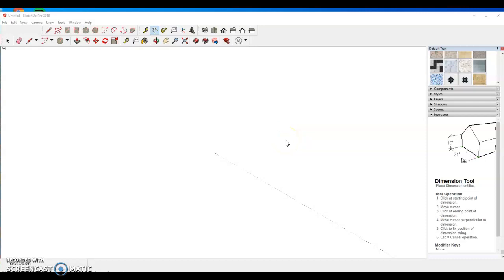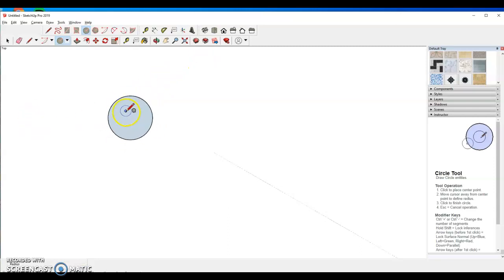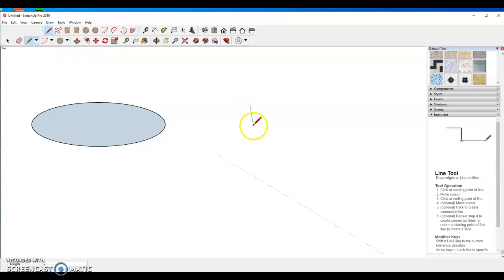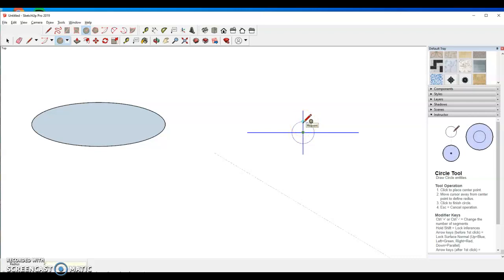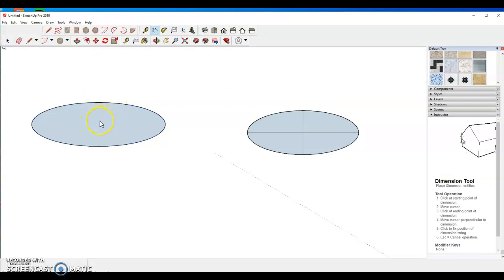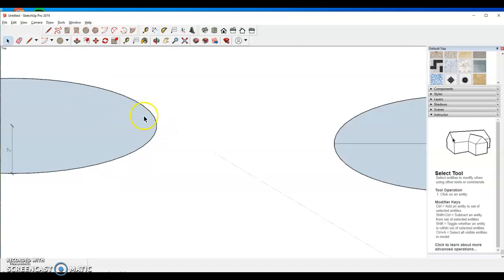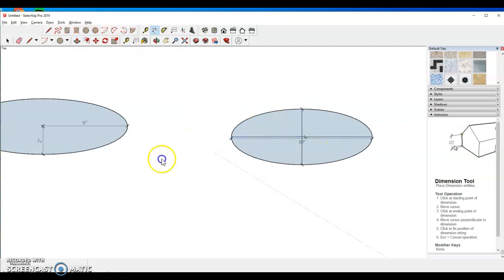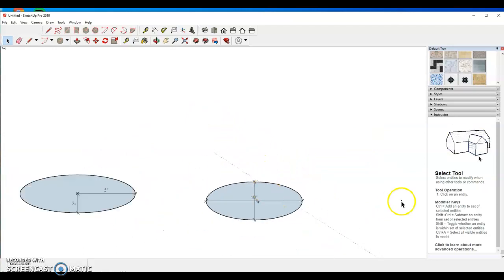Drawing Ellipses accurately in SketchUp 2019 Pro